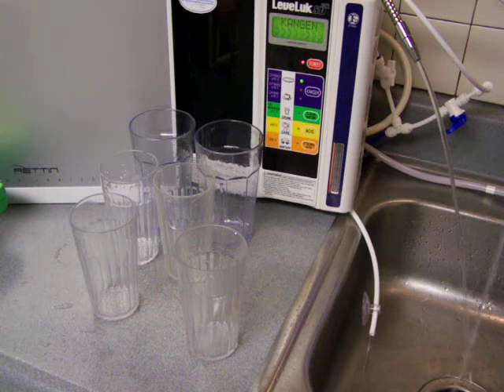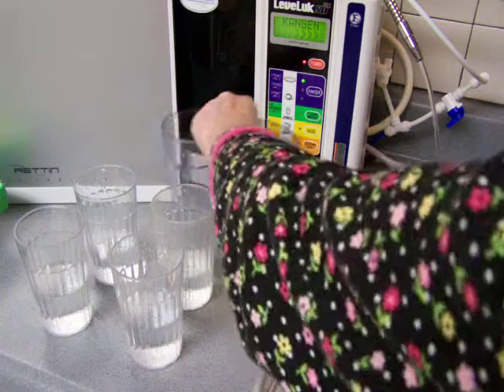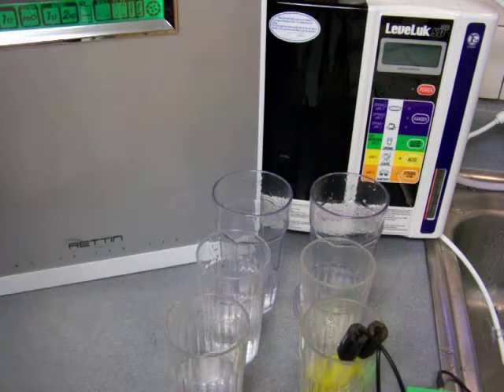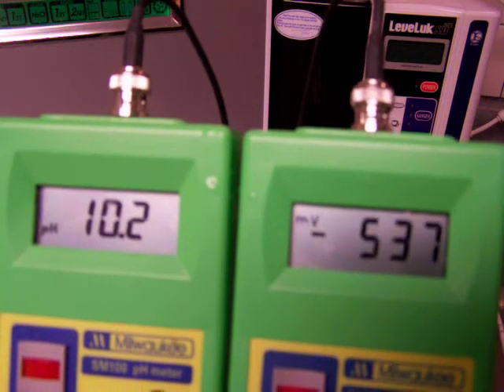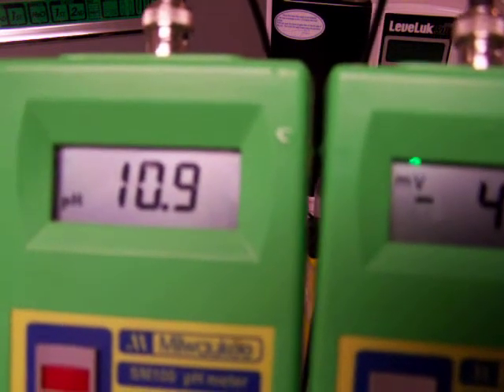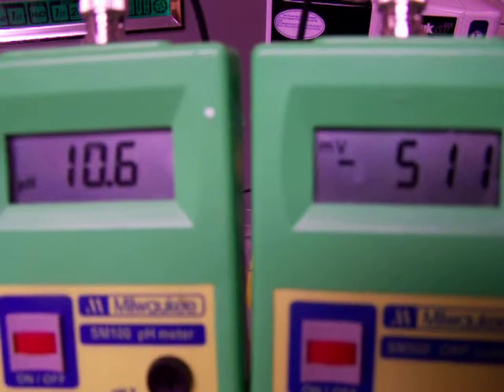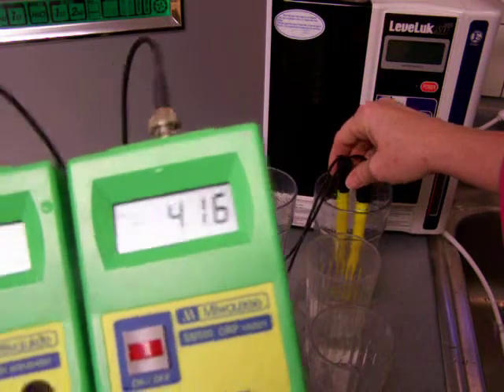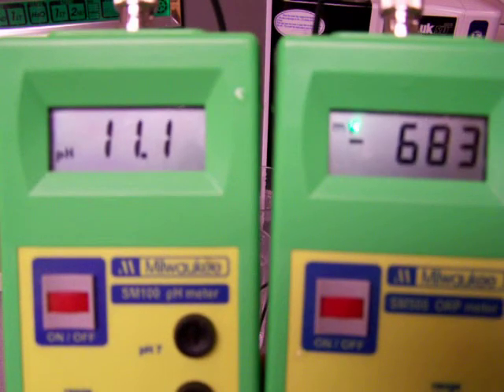water-ionizer-flow-control-3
. Why should you control the flow rate of your water ionizer? 1) You'll get better water ionization [better pH and ORP, 2) You'll get better filtration. In this three-part series you can see a simple gadget that can help you control your water ionizer flow rate [part 1] and you'll see a demo of the Enagic and Tyent water ionizers that will show you how slowing down and speeding up your water ionizer flow rate changes your pH and ORP in parts 2 and 3. You can read the entire article, see all videos and charts on Cathie's blog, [copy and paste the title of this video in the "search box" of the blog and push "enter" on your computer to find the article].